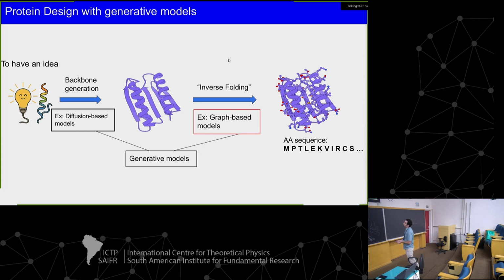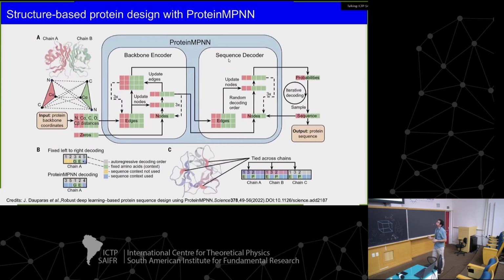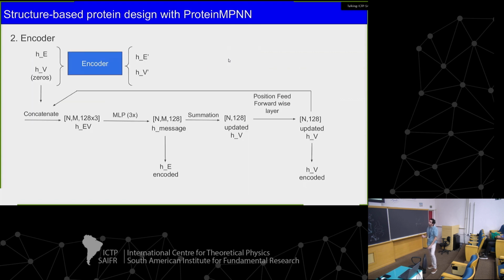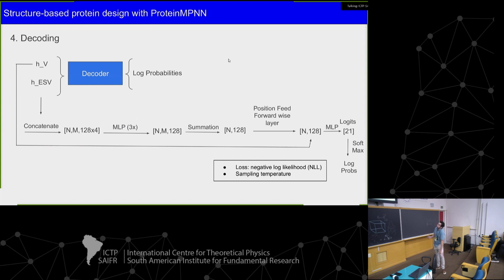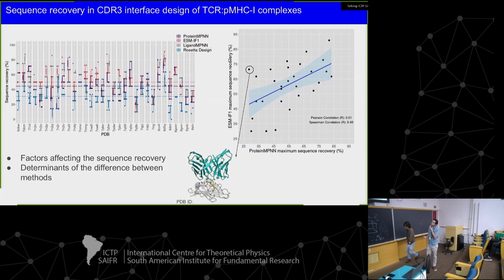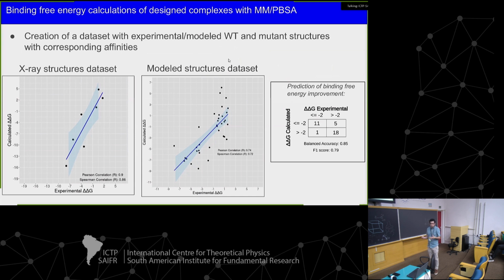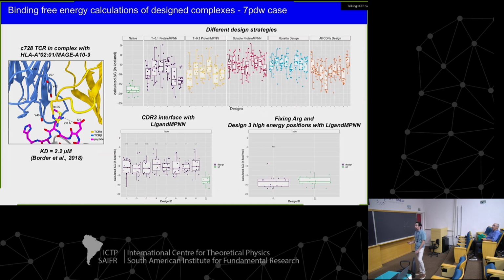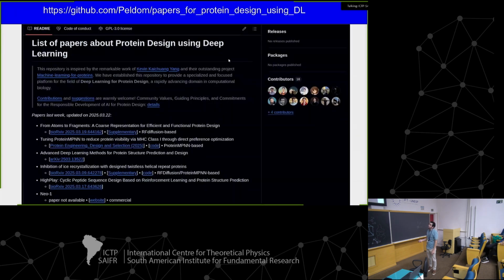Helder Ribeiro: Machine Learning for Functional Protein Design - Class 2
ICTP-SAIFR
School on Biological Physics and Biomolecular Simulations in the Machine Learning Era

Speaker:
Helder Ribeiro (CNPEM/Campinas): Machine Learning for Functional Protein Design